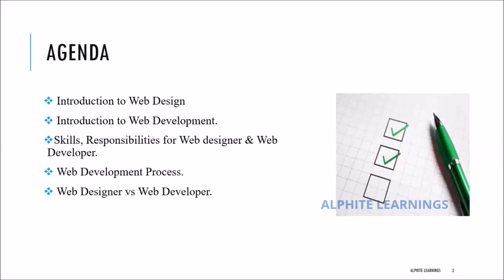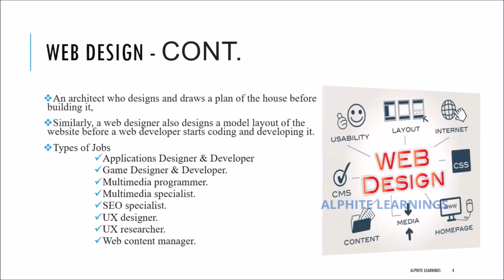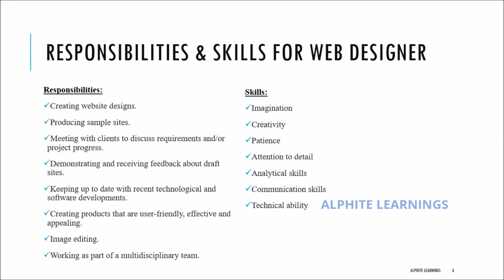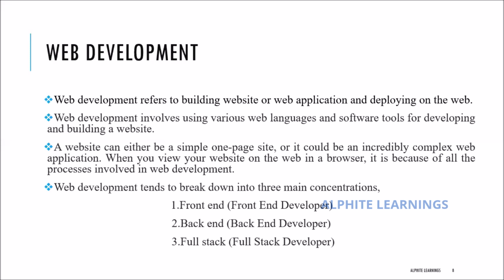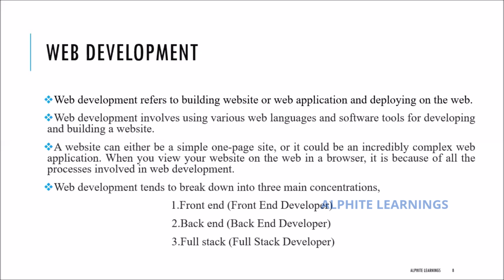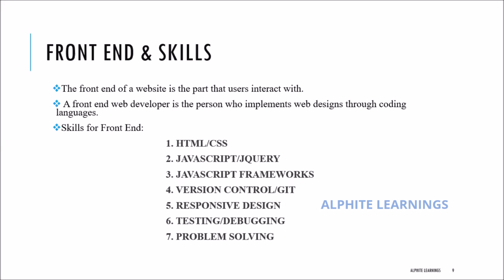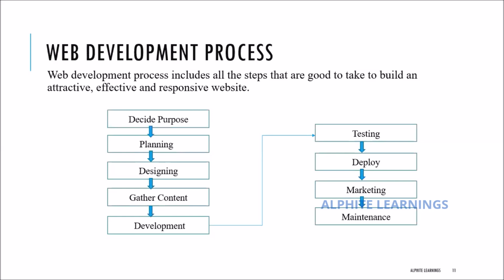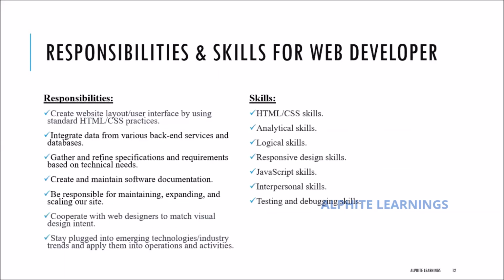Day - 1 | Complete Web Development Tutorial - For Beginners [Full Course]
Complete Web Development Tutorial - For Beginners [DAY-3]
🚀Learn Web Development for a career in Front End Developer.
🔥Get my Web Development Course with a BIG discount (LIMITED TIME)